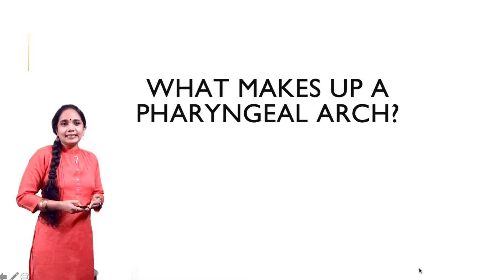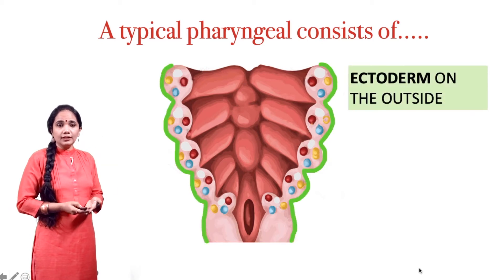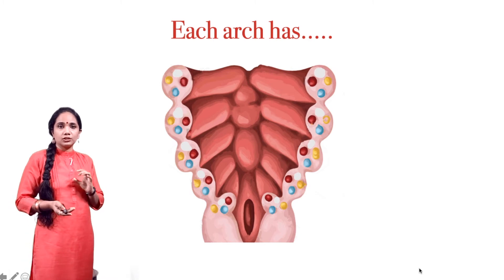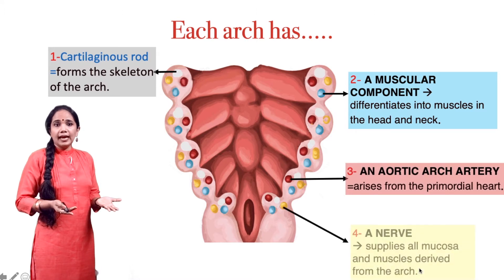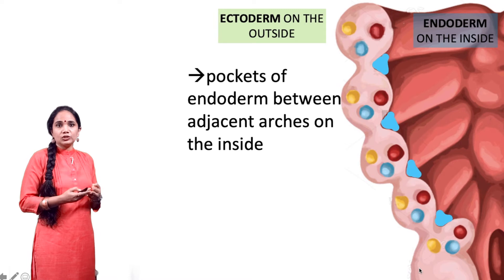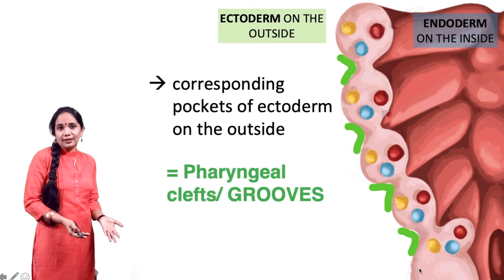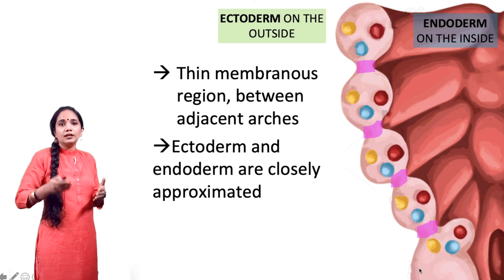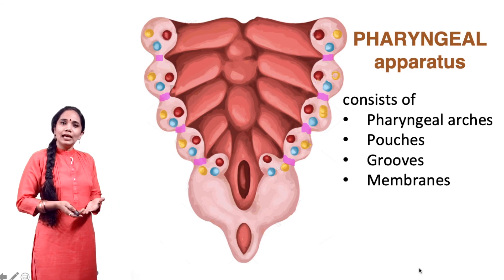Pharyngeal arch components simple quick review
A quick review of what makes up a pharyngeal arch, plus definition of  key concept terms such as Pharyngeal pouches, pharyngeal grooves and clefts, pharyngeal apparatus, & pharyngeal membranes